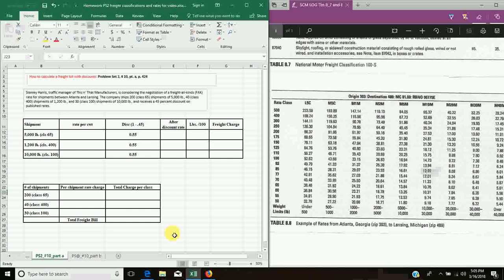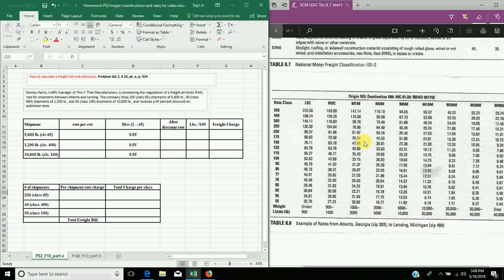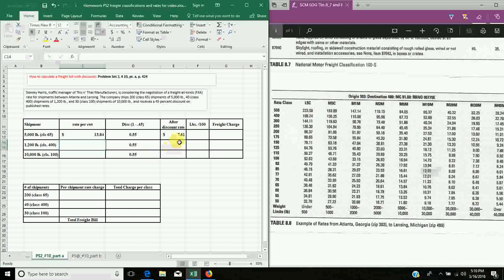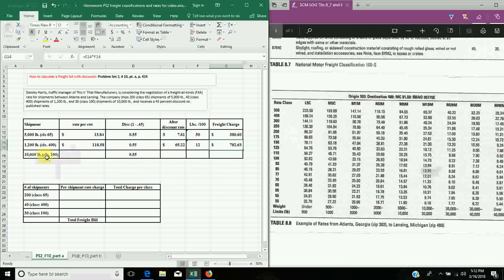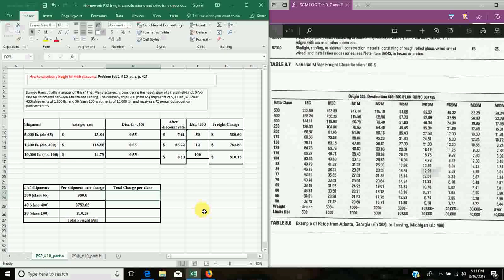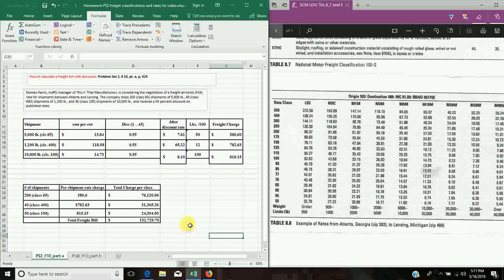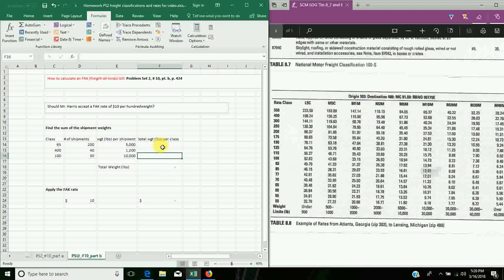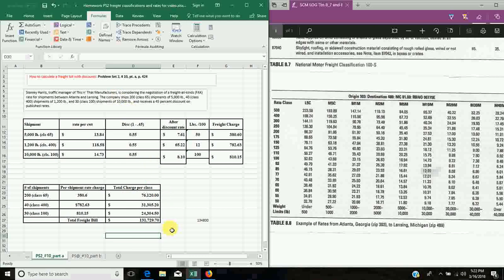BUS243 PS2 freight rates video part 2